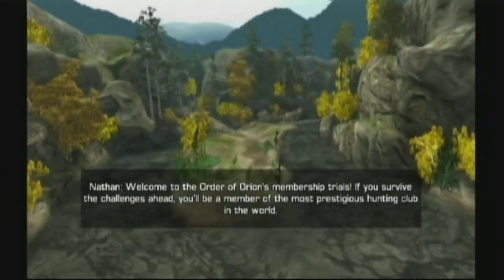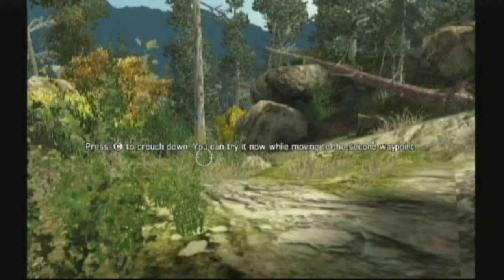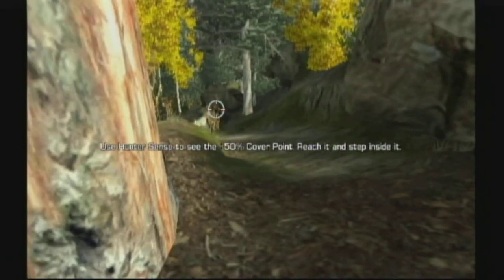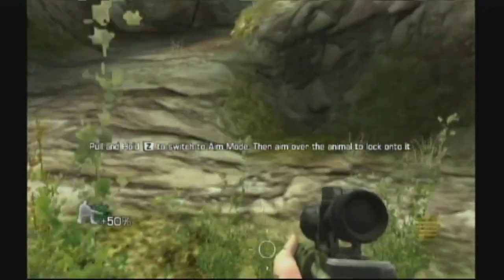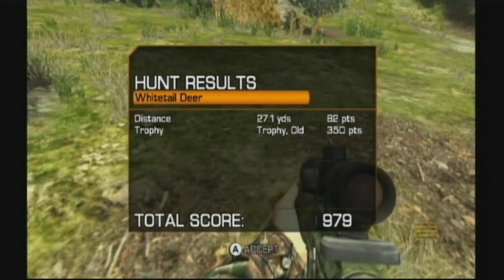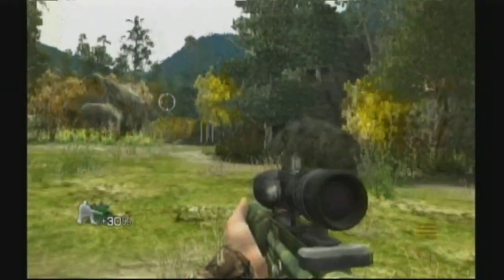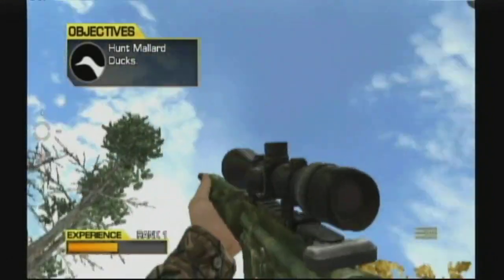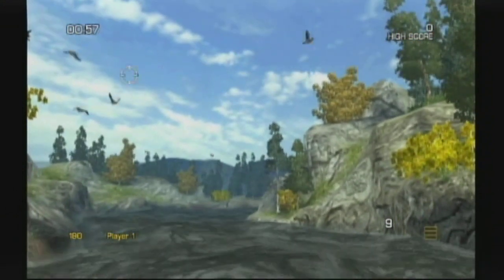Cabela's Big Game Hunter 2010 - Bargain Bin Series : Episode 11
The Wiiviewer picks up his shotgun and goes hunting in this episode of the Bargain Bin!